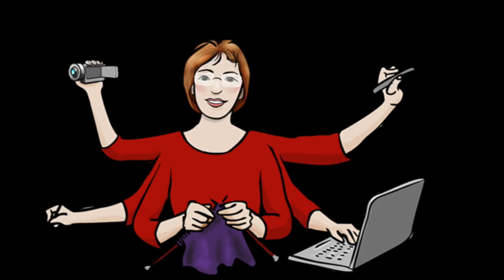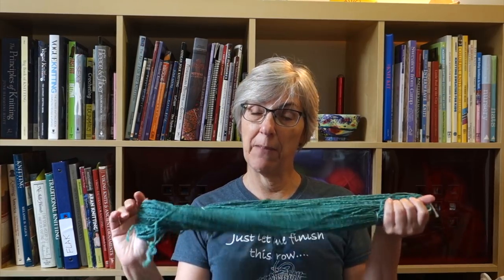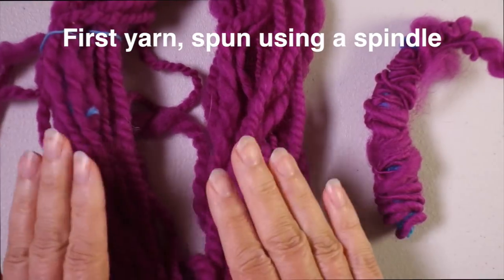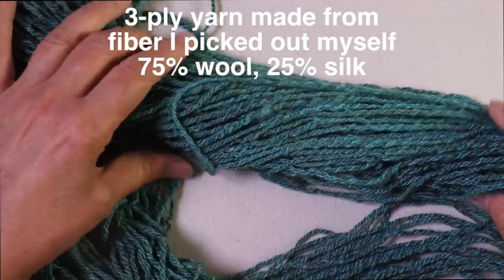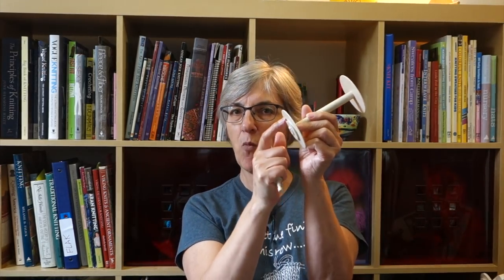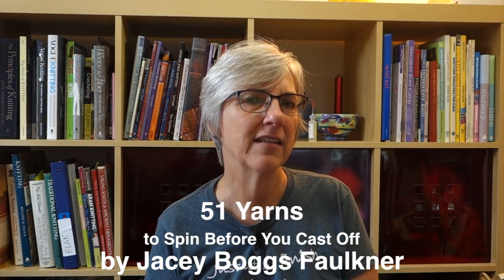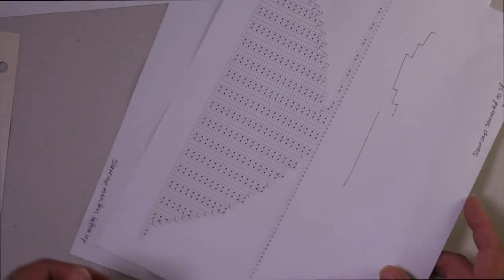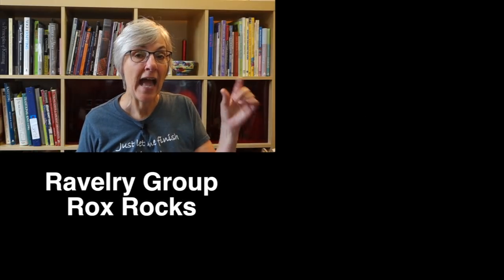You've Got Questions, I've Got Answers // Casual Friday #29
In this week's Casual Friday, I share my latest finished projects (spinning and knitting), and answer some recent questions from my viewers. There's also an overview of calculating sleeve caps for set-in sleeves, comparing the methods used for bottom-up flat knitting and top-down short rowed sleeve caps.

To jump to a specific section of the video, click on the adjacent, time-stamped links:
Introduction 0:00
Spinning update: 0:32
Knitting update: 9:22
Answers to questions 11:25
What category of colorwork do double knitting and two-color brioche fall into?  11:45
Do knitters use bobbins for colorwork? 15:56
Does the yarn quantity listed in a sweater pattern include enough for a swatch? 19:10
Do I use cable needles, and if so, what type? 21:56

Set-in Sleeves Overview: 28:10